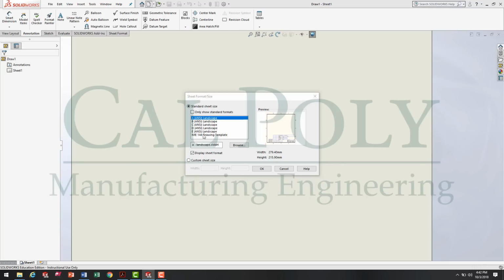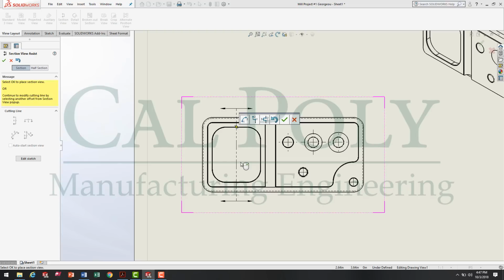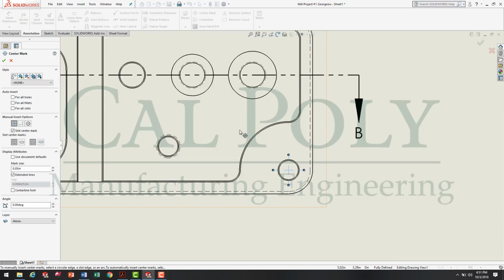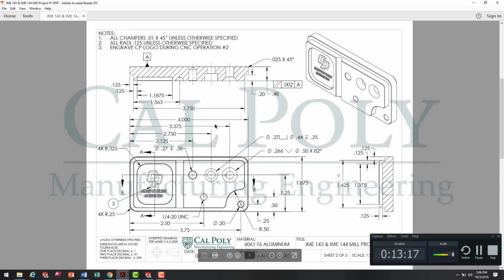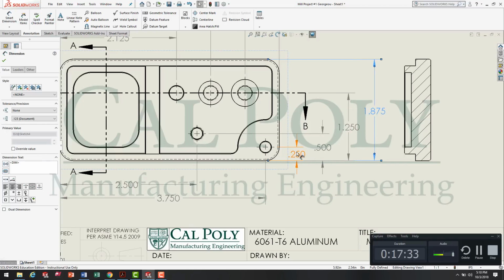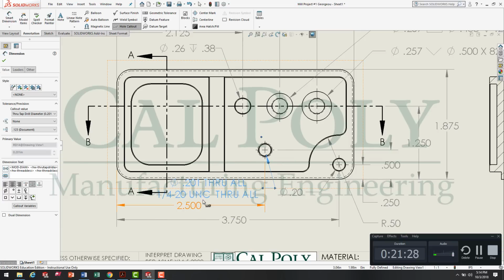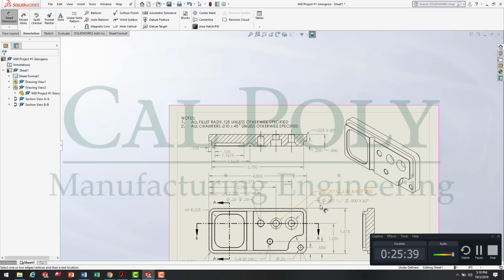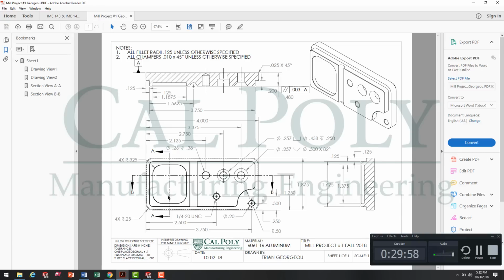IME 144 Mill Project #1 Engineering Drawing